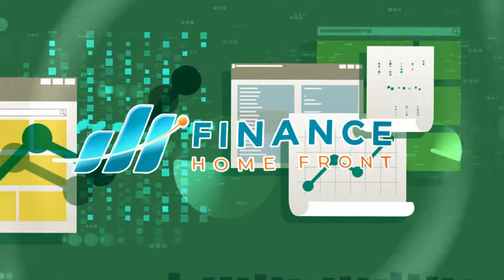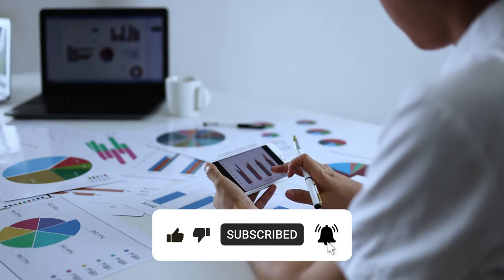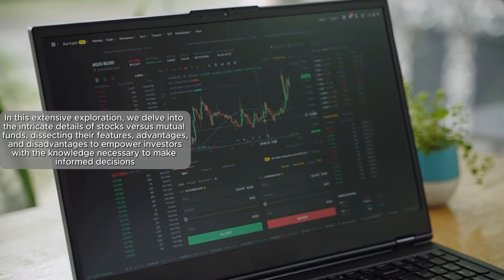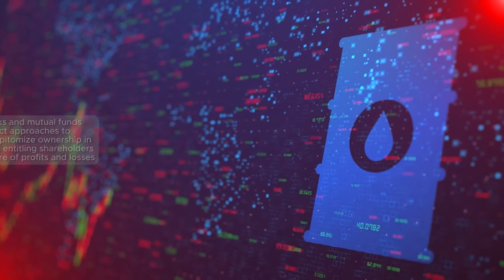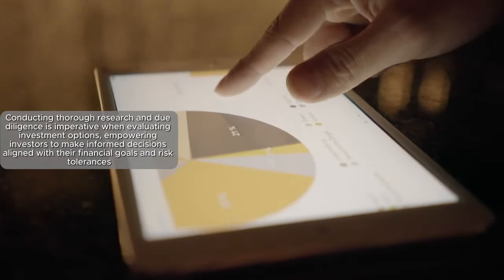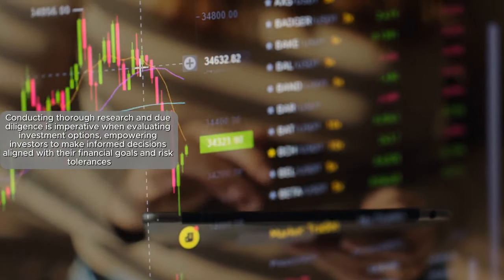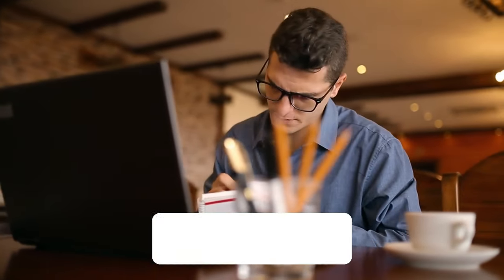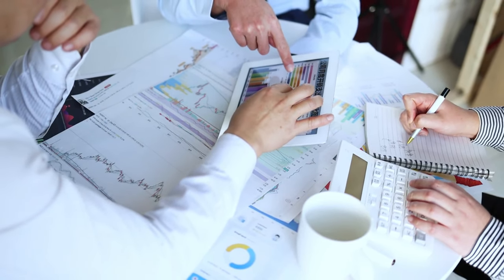The Ultimate Guide to Mutual Funds you Must Own!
Looking for the ultimate guide to mutual funds you must own? Look no further! In this video, we'll cover everything you need to know about mutual funds and which ones are a must-have in your investment portfolio.

*Welcome to the Official YouTube Channel of Finance Home Front - Entrepreneurship, Finance, Real Estate.*Our channel is all about giving you the best advice on investments, wealth, and getting financially independent. Bev and Craig are here to break down everything finance and money! We delve deep into the most relevant and up-to-date financial topics including investment strategies, credit card hacks, and the millionaire mindset. Whether you're looking to understand the nuances of real estate insights, stay abreast of the latest investment news, or uncover money-making ideas that work, Finance Home Front is your trusted companion.

➡️ We're here to analyze crypto bull runs, explore passive income options, and guide you through achieving your financial goals with clarity and precision. Our content ranges from cryptocurrency news updates and real estate investment guides to stock market trends and online income opportunities, ensuring you have access to a broad spectrum of investing strategies and affiliate marketing tips. "An Investment in Knowledge pays the best interest" - and we stand by this, offering content that not only educates but also inspires action towards financial prosperity. New videos drop every Wednesday to Saturday at 12 pm, featuring insights that cater to both novices and seasoned investors alike.

➡️ Remember, we're here to boost your know-how and motivation to grow your wealth, but always make sure to do your own research since our videos are for learning and fun, not professional advice. Start your journey to making more money with Finance Home Front. We're excited to have you with us.